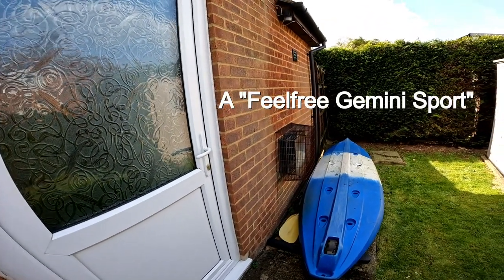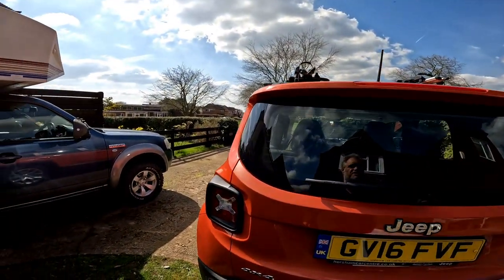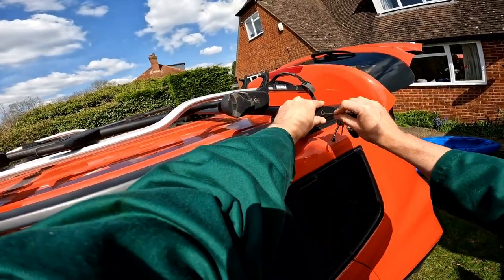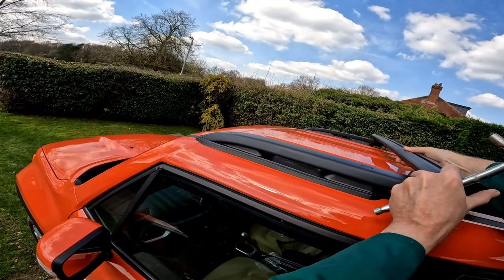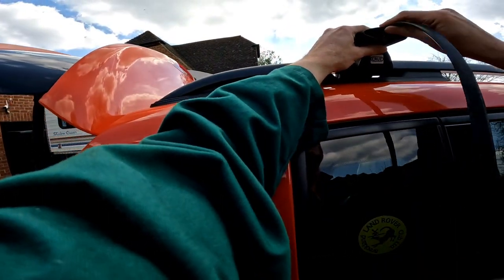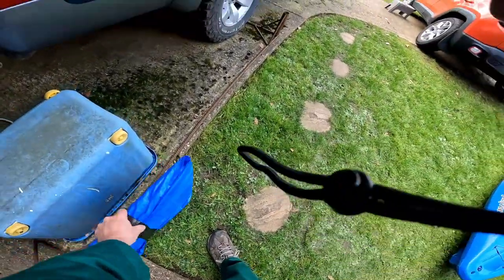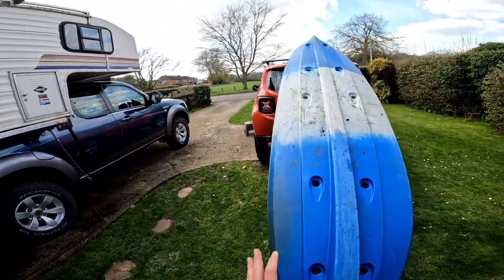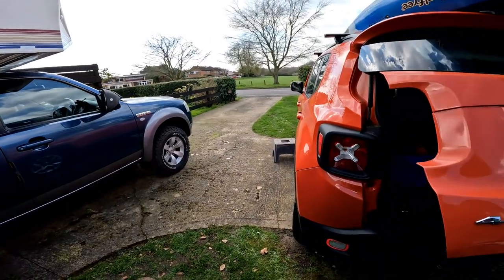How we load our tandem kayak on our SUV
It is Spring, and time to take our kayak for its first trip of the year. So we need to load it on our Jeep Renegade. Here is how we load it and what we have learned about carrying a large kayak on our car

Chapters:

0:00 Introduction
0:35 Moving using the stern wheel
1:47 Car antenna
2:07 Step stool
2:27 Roof bars
5:12 Lifting kayak on, solo
8:02 Restricted boot access
8:39 Straps
11:47 Securing paddles
13:00 Finishing off